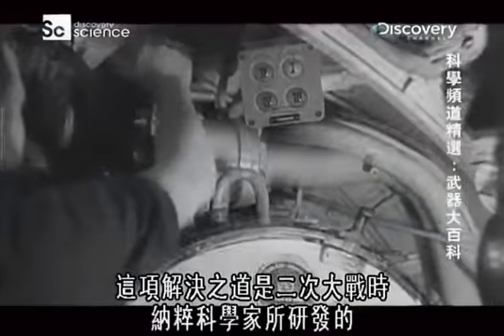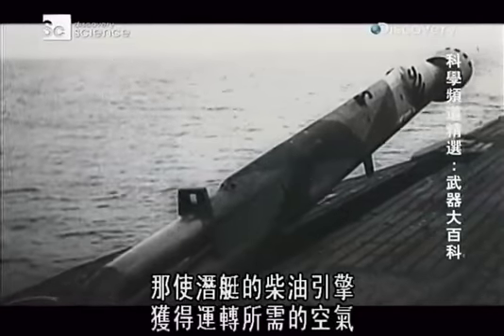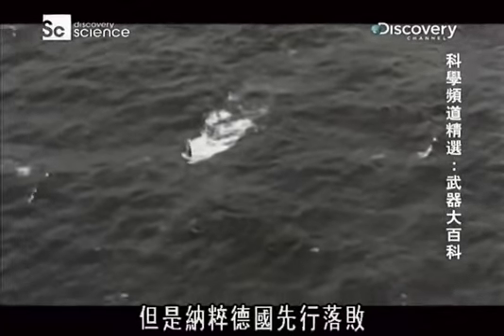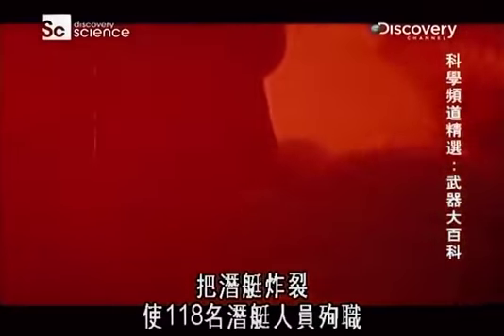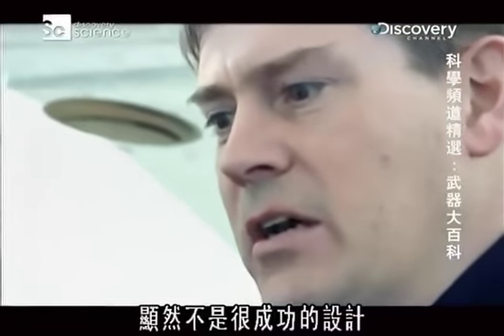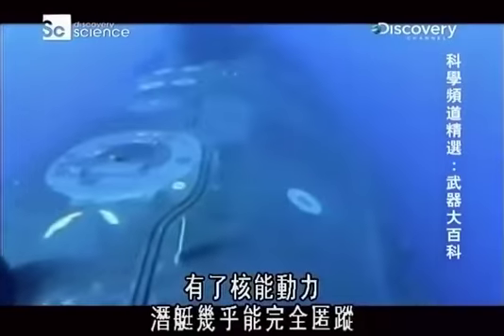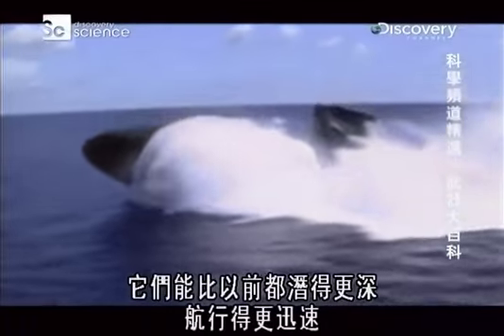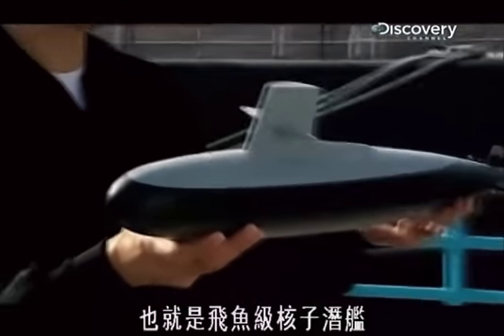武器大百科：04潜艇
现代潜艇是迄今为止最为强大的武器平台。它们在波涛之下悄无声息地追踪着猎物，或是发射多枚鱼雷击沉敌方的舰船，或是发射战斧导弹摧毁坚固的堡垒，或是运送特种部队执行绝密的任务。简而言之，它们是海战杀手锏。但这些海军超级武器如要追根溯源的话，可追溯至美国的独立战争期间，当时曾有一个雄心勃勃的疯狂计划－－用一个木桶造的潜水器攻击停泊在纽约港的英军旗舰。经过两百年的战争洗礼、灾难考验和科技创新之后，我们将记述当今最先进的海军潜艇的发展历程。